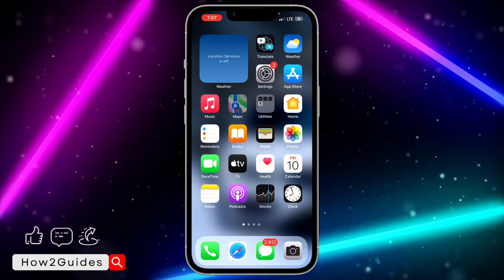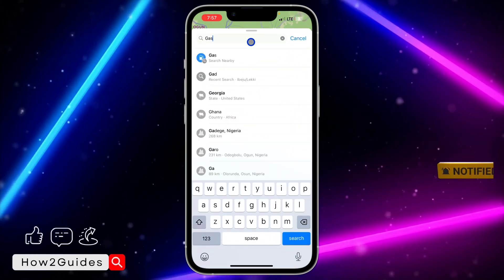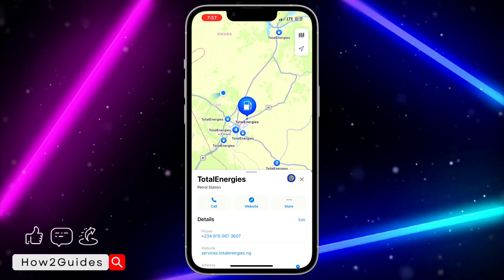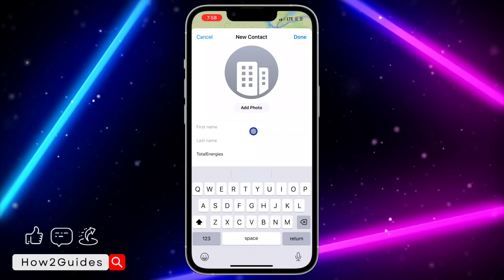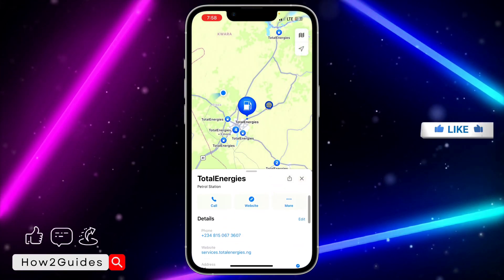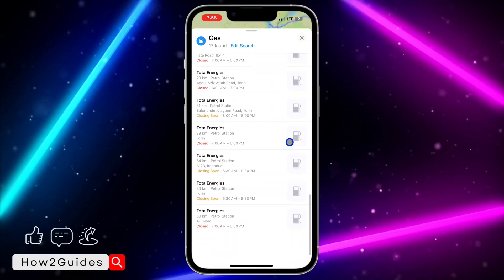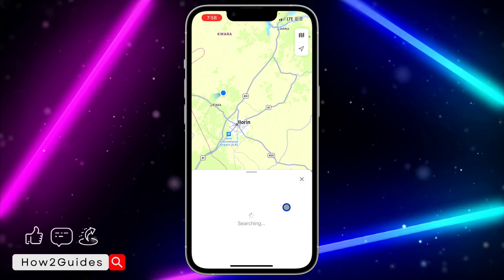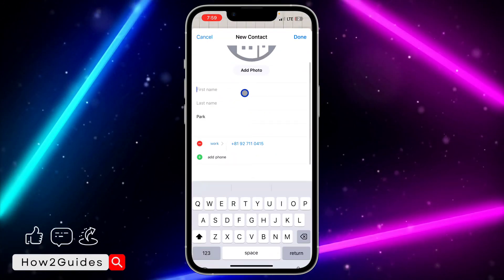How to Add a Location to Contact in Maps - Save Location Contact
Stay organized with our latest tutorial! Learn how to add a location to contact in Maps and streamline your navigation. Enhance your address book with personalized locations. Click to watch and elevate your Maps experience!